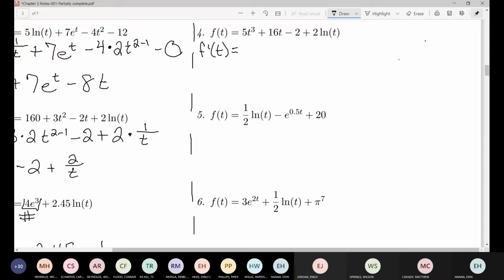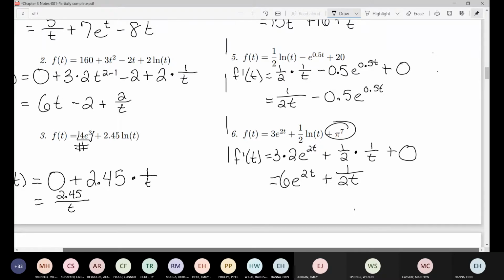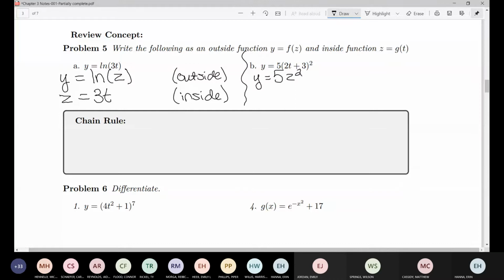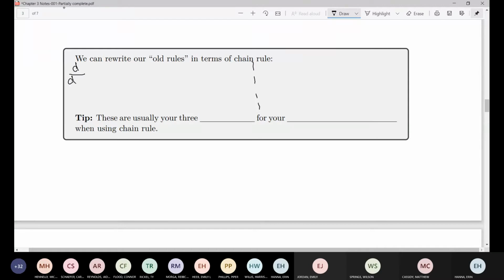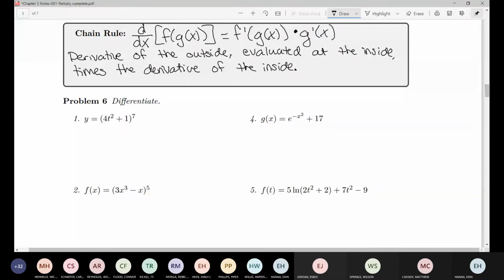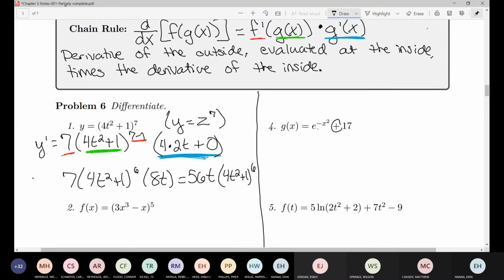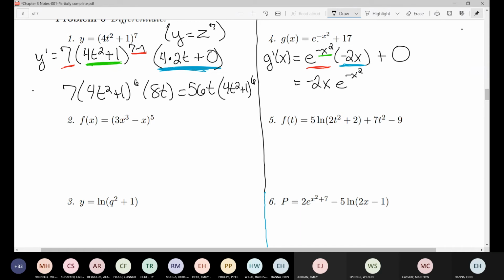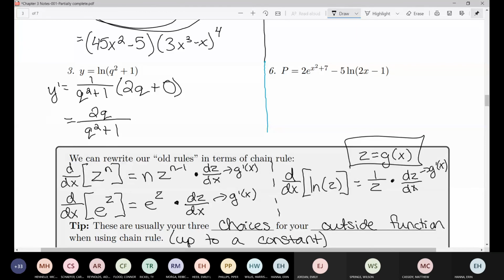122 10 7 2020 Lecture